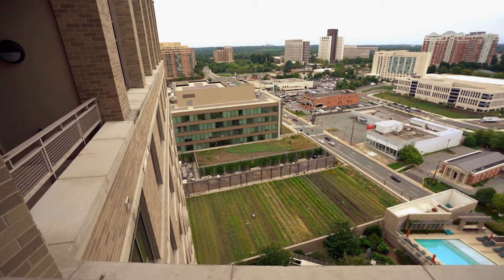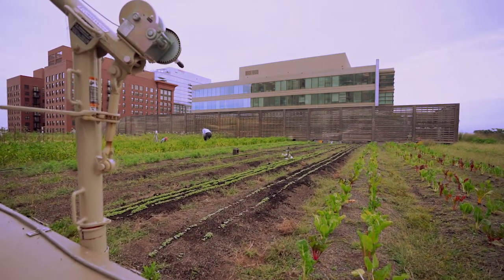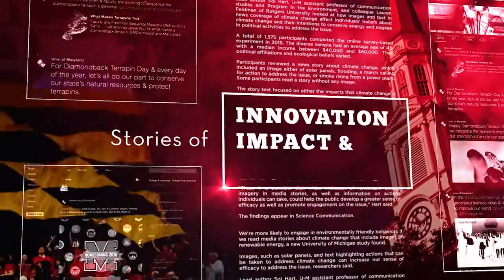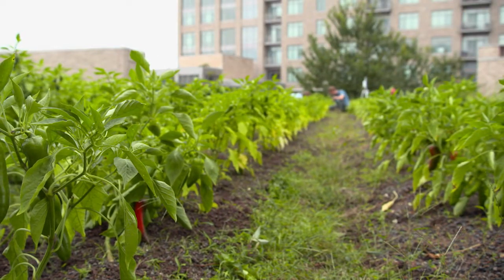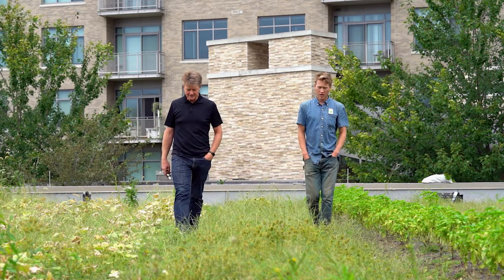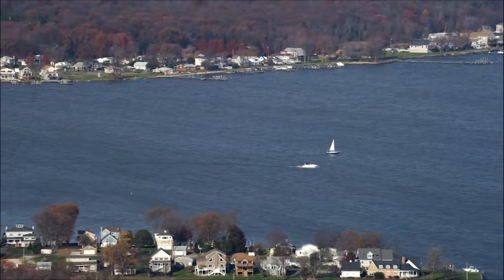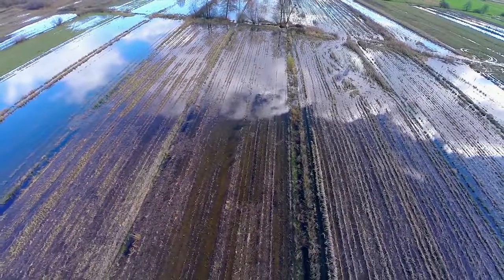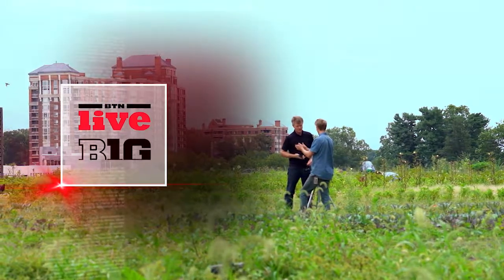Maryland looks to make rooftop farms a matter-of-fact: LiveBIG 2019-20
With myriad benefits from rainwater sequestration to erosion control, researchers at the University of Maryland are working to make rooftop urban farms a common component of modern buildings.